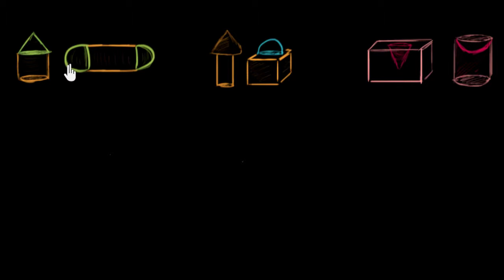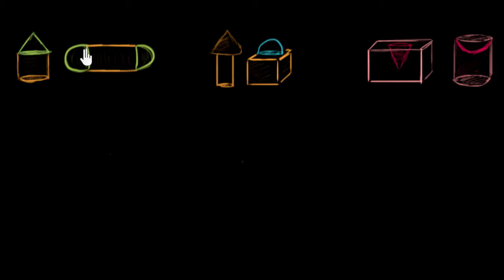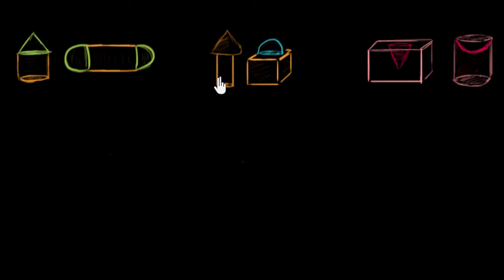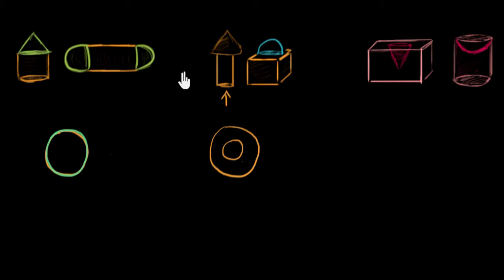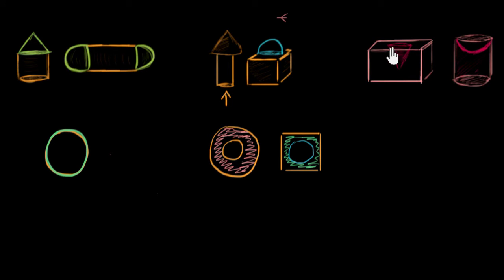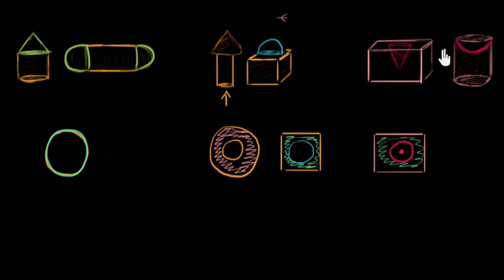Problems: surface area of combinations of solids | Class 10 | Maths | Khan Academy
Let's look at a few common types of problems involving surface area of combination of solids and look at broad strategies on how to solve them and what mistakes to watch out for. Created by Aanand Srinivas.

Created by Aanand Srinivas.